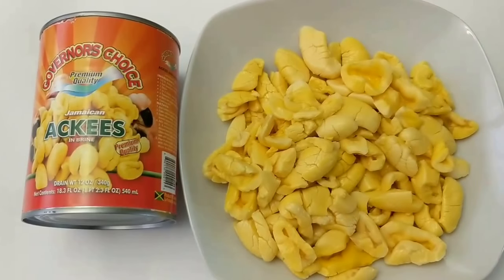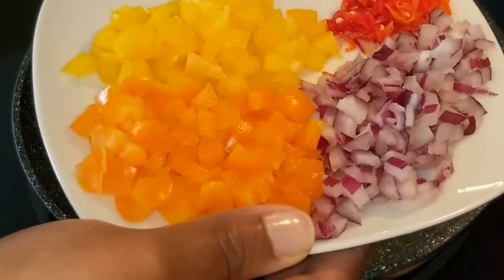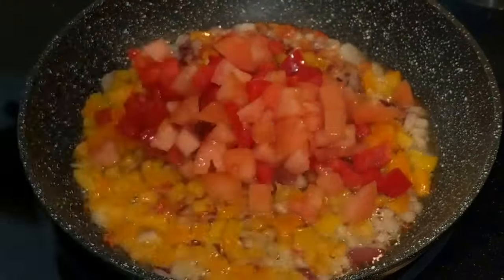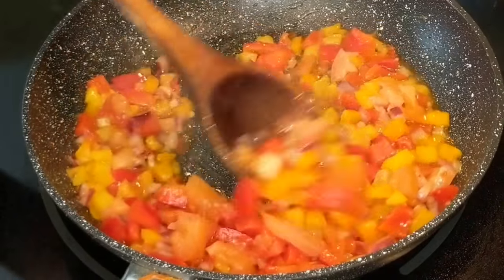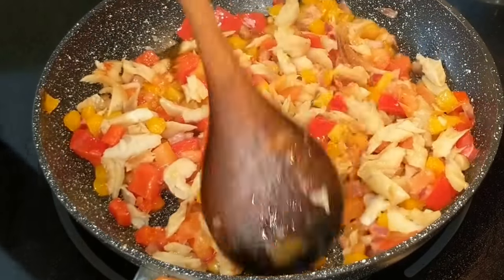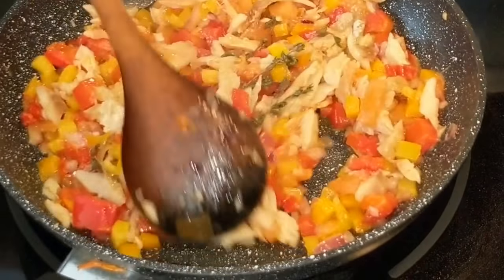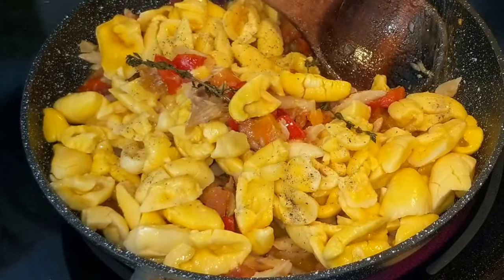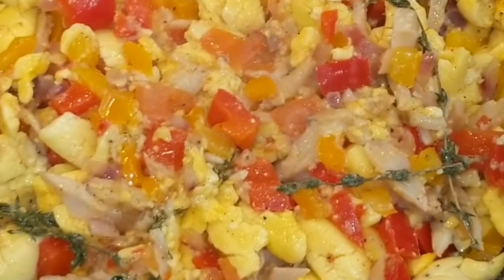Jamaican Ackee and Saltfish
Hi today we are making Jamaica's National dish ACKEE AND SALTFISH!

Ingredients:
One can of your favourite  brand of ackee  or fresh ackee
1/4 red bell pepper
1/4 yellow bell pepper ( you can use whichever colour you like)
1/4 red or white onion
black pepper to taste
1/2lb salted cod
one small scotch bonnet pepper
3 spring of thyme
1/4  tomato
2 tablespoon of oil
Directions:
1. Start with boiling the cod fish two or three times depending on how salty the cod is ( once you bring the cod to a boil for 5 minutes pour off the water and add fresh water and boil, repeat twice).
2. De-done and flake the saltfish
3. Cut (Juilenn) the bell peppers and onion
4. Heat oil of chose and saute tomatoes, scotch bonnet pepper, bell peppers, onion until tender
5. Add flaked saltfish , fresh or canned ackee and black pepper
6. Toss carefully and allow to cook on low heat for two minutes